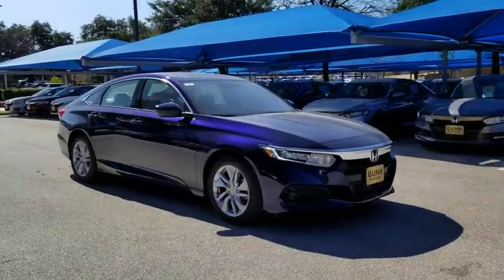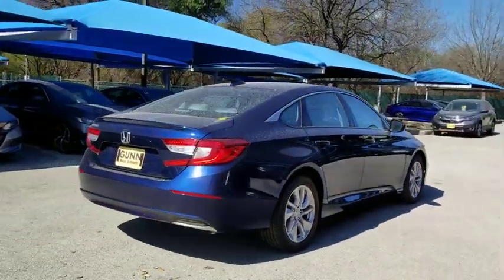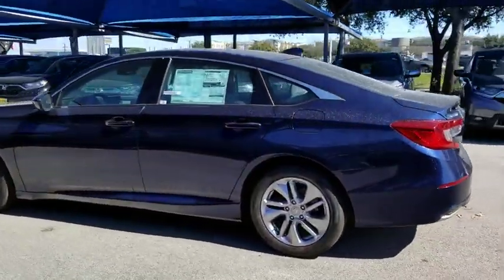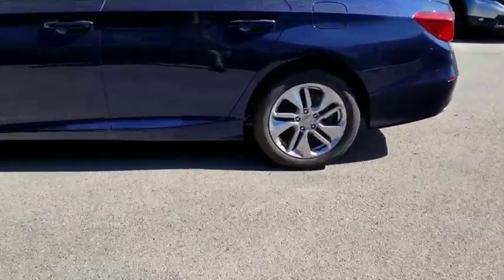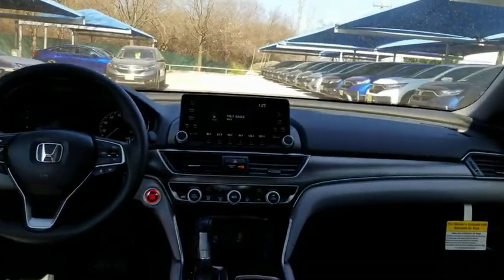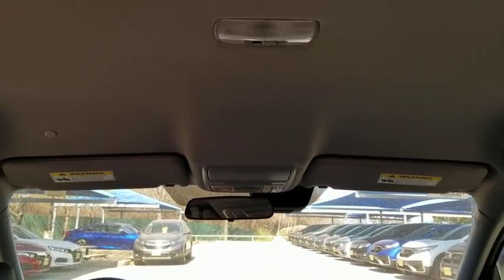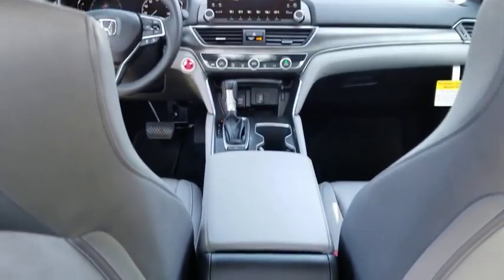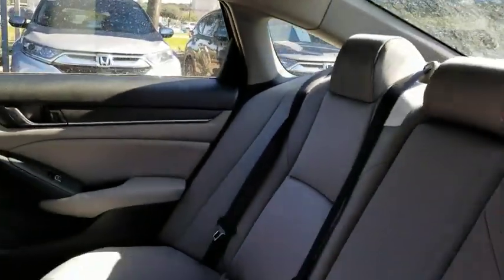2020 Honda Accord Sedan San Antonio, Austin, Houston, Boerne, Dallas, TX H200150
Obsidian Blue Pearl New 2020 Honda Accord Sedan available in San Antonio, Texas at Gunn Honda. Servicing the Austin, Houston, Boerne, Dallas area.
2020 Honda Accord Sedan LX 1.5T - Stock#: H200150 - VIN#: 1HGCV1F11LA005258

Gunn Honda
14610 IH-10 W